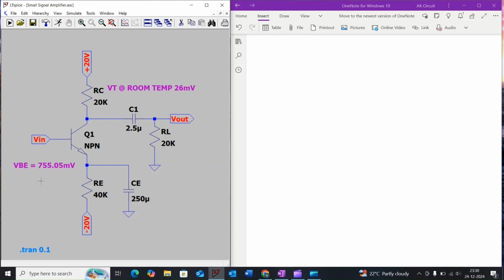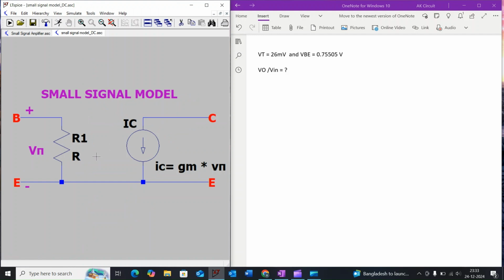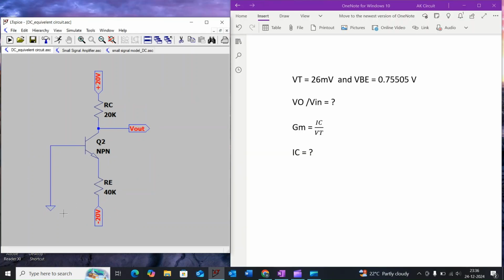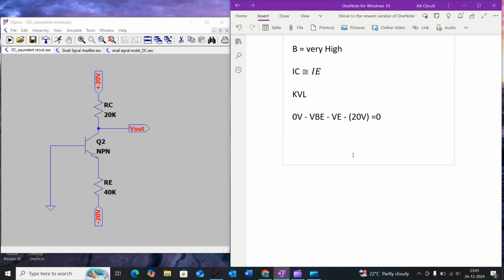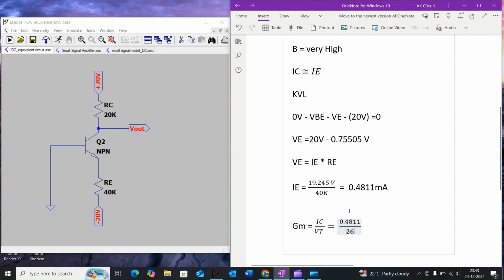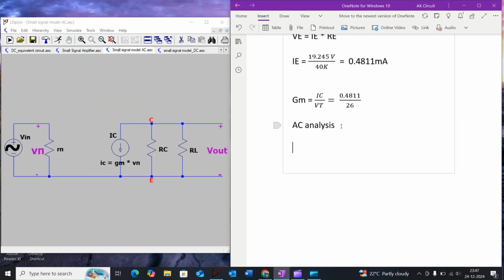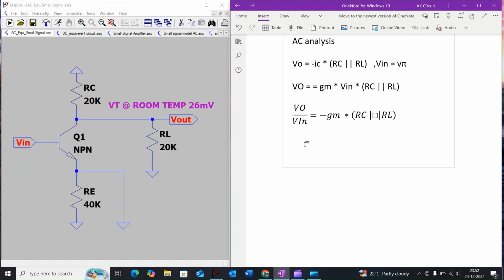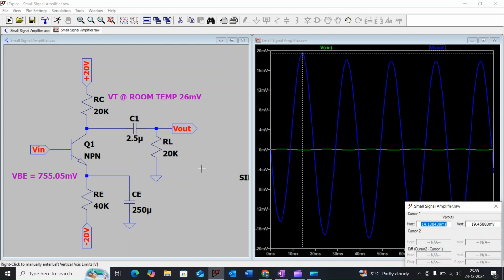Electronic circuit #44 || Small Signal Amplifier || Hardware Design || current Gain || AC analyses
Here we are discussing about Small signal Amplifier and we are calculating current gain of the amplifier circuit.